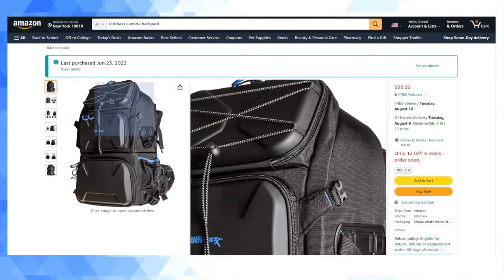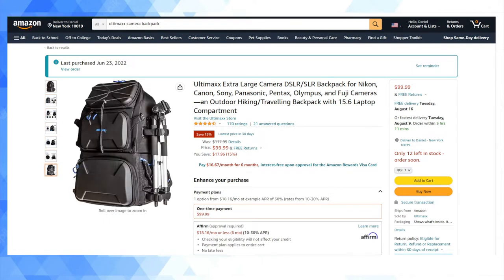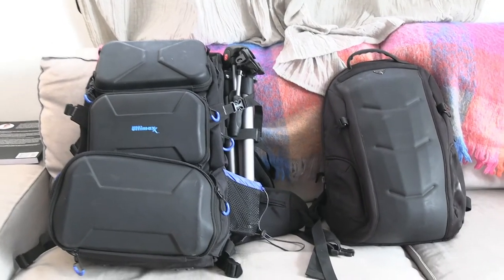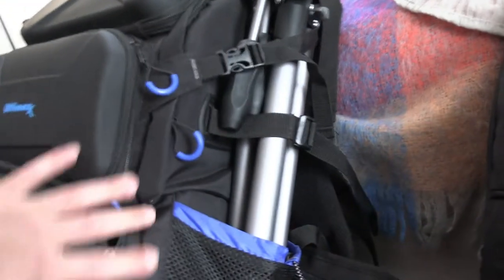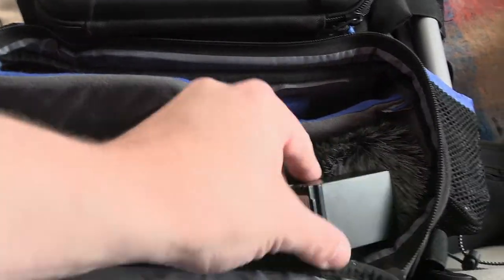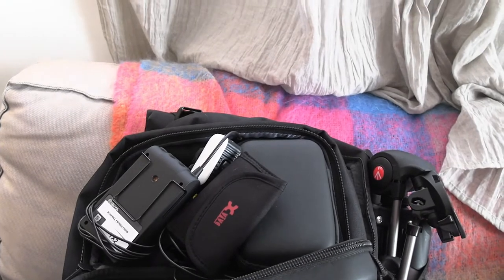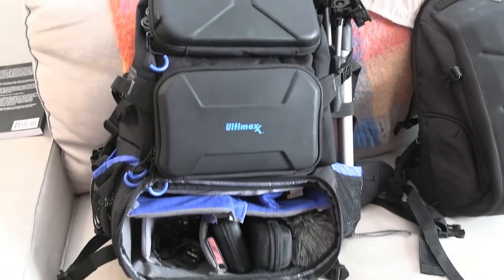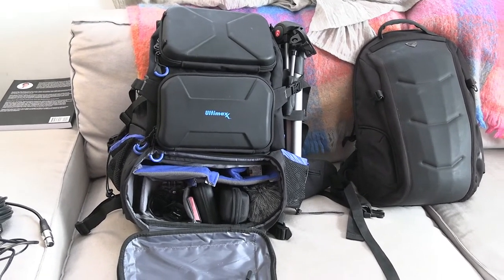Ultimaxx XL Deluxe Camera Backpack Review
This summer I picked up a new backpack to use exclusively for carrying around video gear.

I wanted something that was rugged and which would also afford me plenty of capacity to carry around lights, sound equipment, and my camcorder.

I picked up the Ultimaxx XL Deluxe Camera Backpack for slightly over $100 on Amazon and couldn't be happier with it.

Although it's both heavy and huge when fully loaded, it gives me room to haul all my key pieces of gear around with me if and when I feel the need to do so.